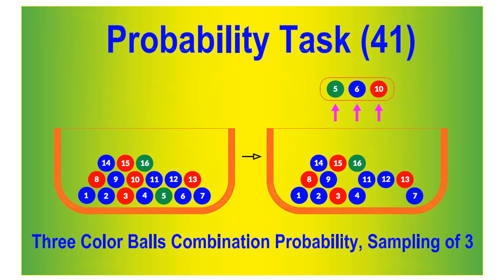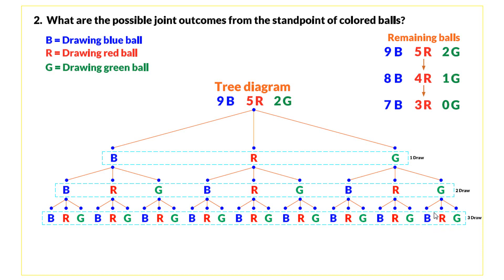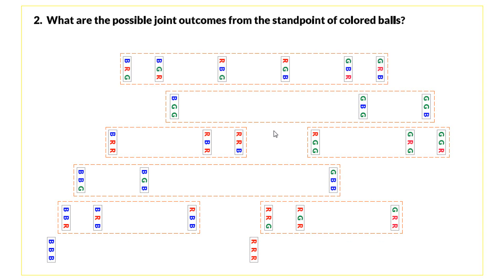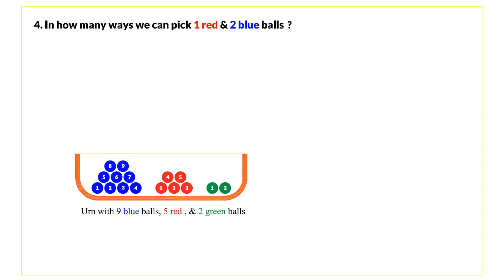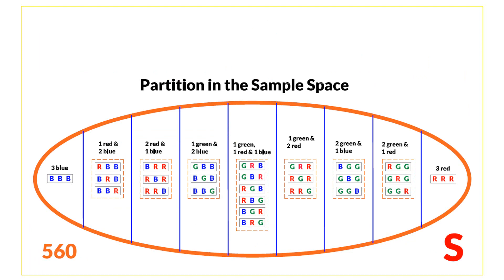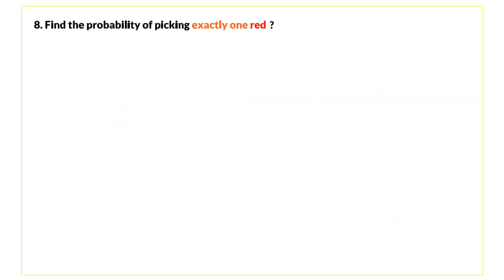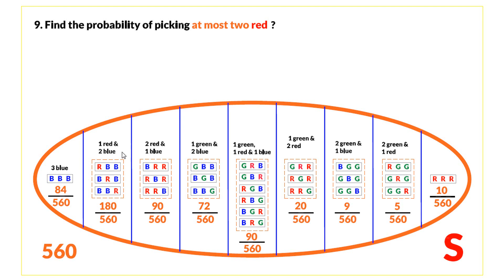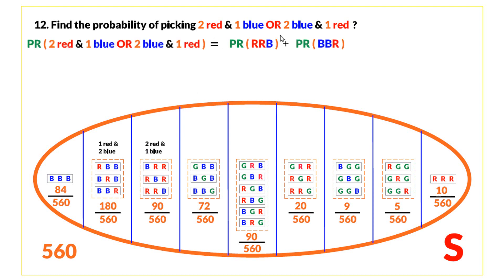Probability 41, Three Color Balls Combination Probability, Sampling of 3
An urn contains 9 blue balls and 5 red balls and 2 green. Three balls are picked up at random without returning the balls to the urn
    1. What is the number of all possible outcomes, or the number of elements in the sample space?
    2. What are the possible joint outcomes from the standpoint of colored balls?
    3. In how many ways we can pick 3 blue balls ?
    4. In how many ways we can pick 1 red & 2 blue balls ?
    5. In how many ways we can pick 1 red, 1 blue & 1 green ball ?
    6. What is the probability of each joint event ?
    7. Find the probability of picking no red ?
    8. Find the probability of picking exactly one red ?
    9. Find the probability of picking at most two red ?
    10. Find the probability of picking at most one red ?
    11. Find the probability of picking at least two red ?
    12. Find the probability of picking 2 red & 1 blue OR 2 blue & 1 red ?